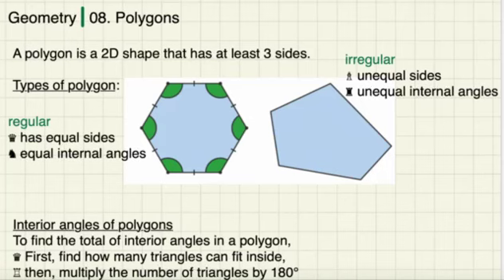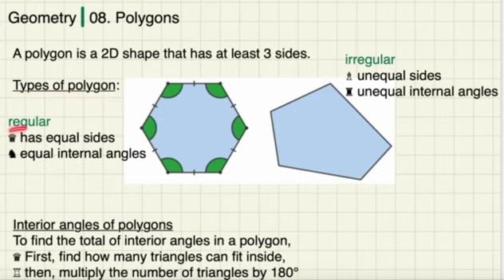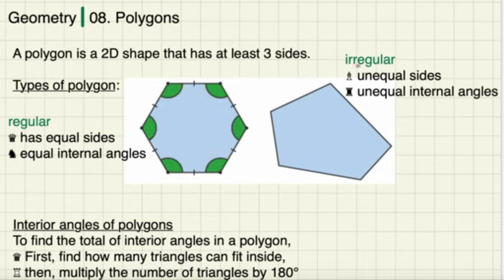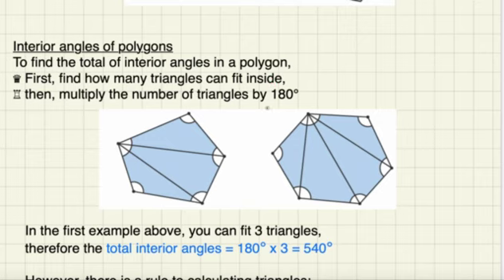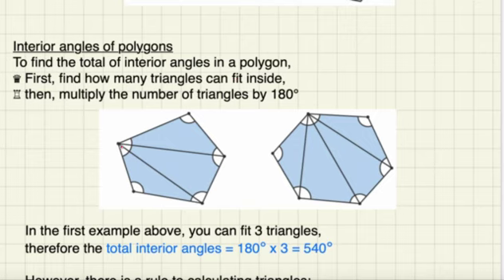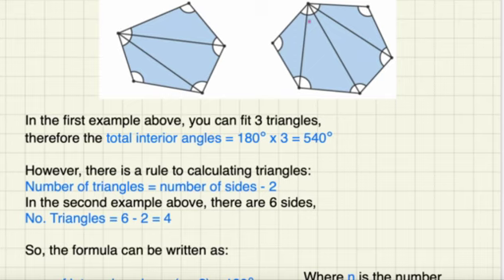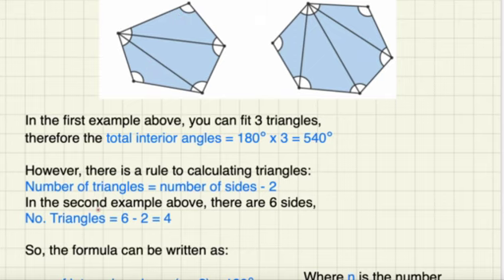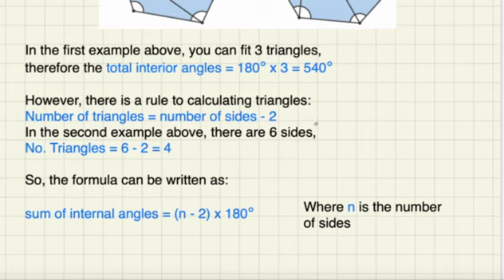Geometry 08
Polygons